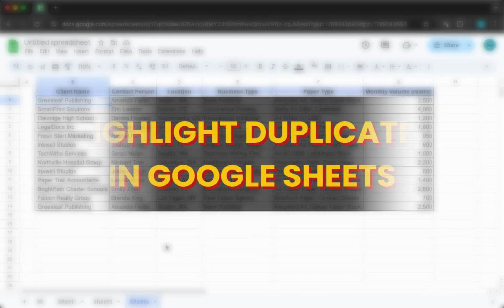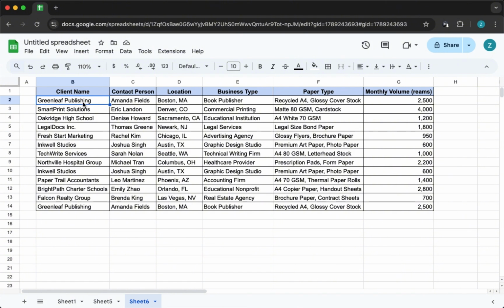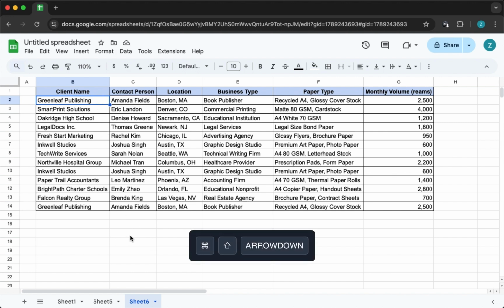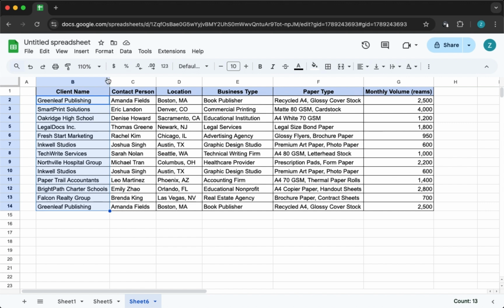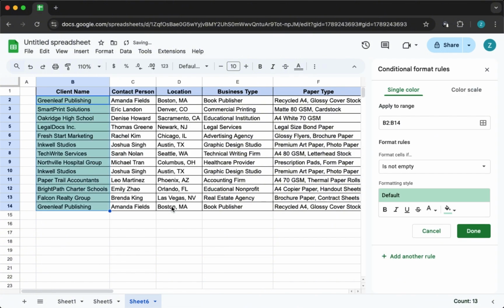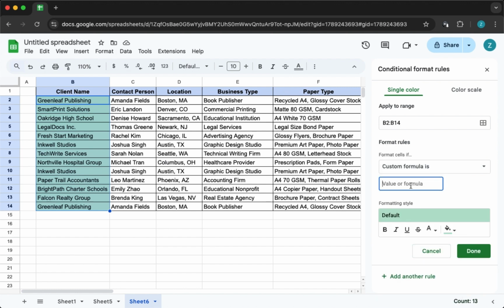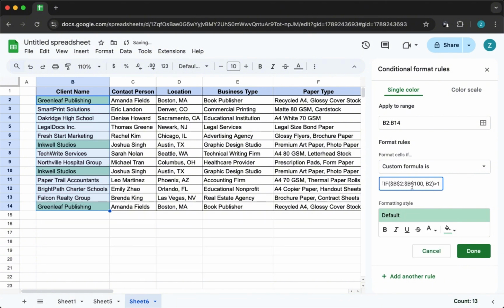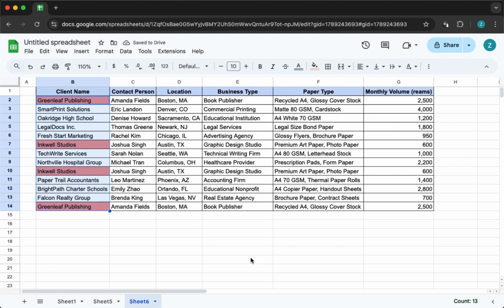How to Highlight Duplicate Values in Google Sheets - Easy Guide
Want to quickly find and highlight duplicate entries in Google Sheets? In this easy step-by-step tutorial, you’ll learn how to highlight duplicate values using Conditional Formatting. Whether you're managing client lists, data entries, or product inventories, this method helps you spot duplicates instantly — no manual work needed.

We’ll walk you through how to apply a custom formula using the COUNTIF function, how to format your data range properly, and how to make the duplicate highlighting dynamic so it updates automatically when you change or delete data. This guide works great for highlighting duplicate client names, email addresses, phone numbers, or any repeated value in a column.

✅ No add-ons needed
✅ Works on any device with Google Sheets access

🔍 Topics Covered:

How to highlight duplicates in Google Sheets

Google Sheets conditional formatting for duplicates

Using COUNTIF to find repeated values

Auto-updating (dynamic) formatting

Clean and manage data easily